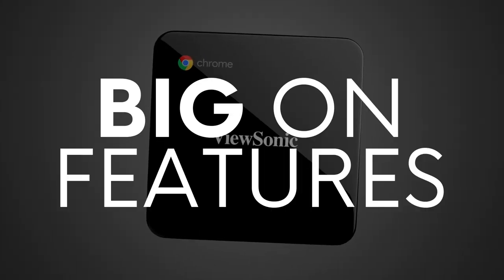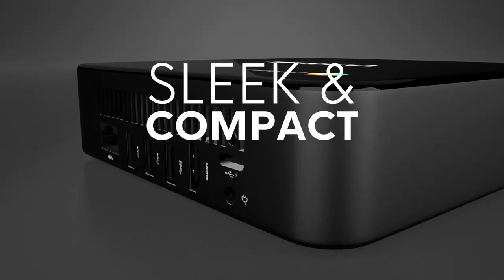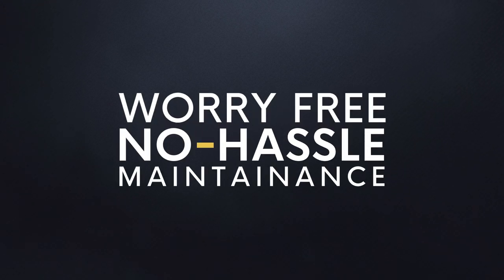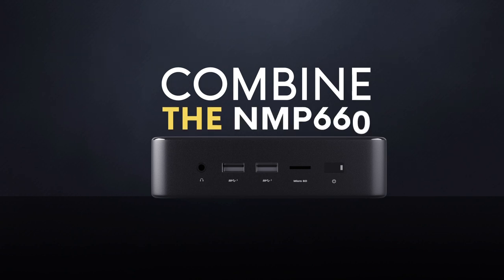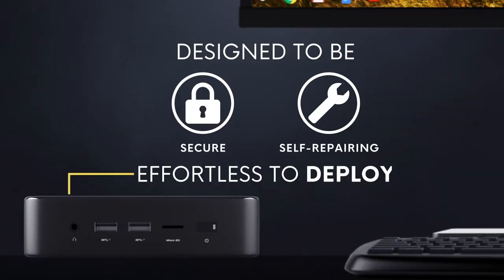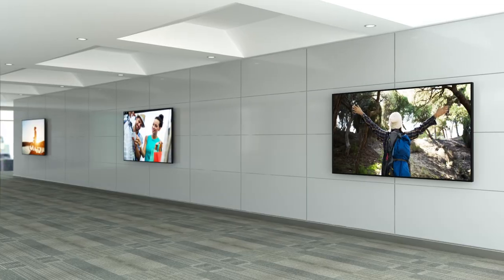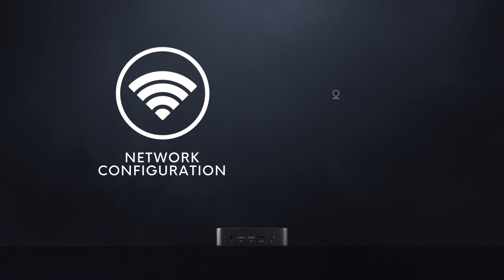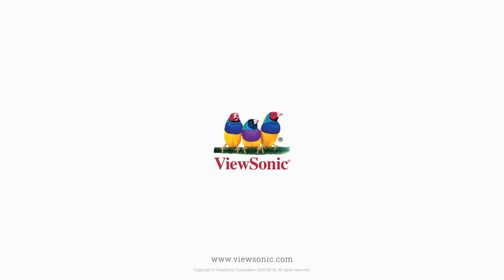ViewSonic NMP660 Chromebox for Enterprise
Small in size, but big on features, the ViewSonic NMP660 Chromebox delivers a versatile communications solution for any enterprise – all from a single device. Learn how you can have cost-effective VDI and digital signage management with the NMP660.